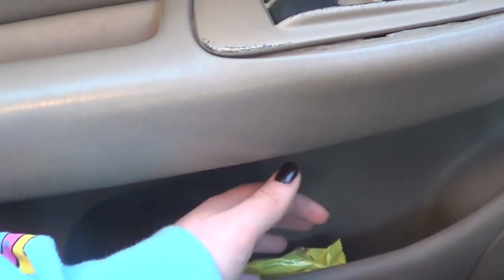VLOGMAS DAY 11: Car Wash Rant, Corner Bakery, & A Play with Gina!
A poo vlog cause I'm a poo vlogger :(